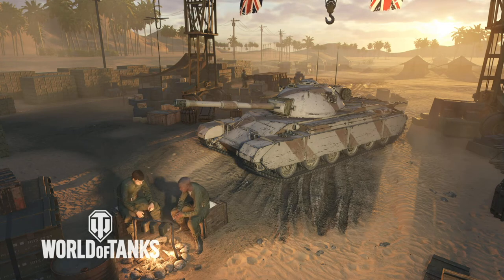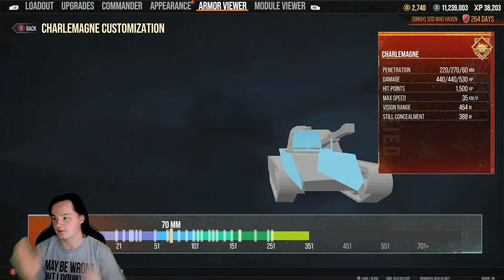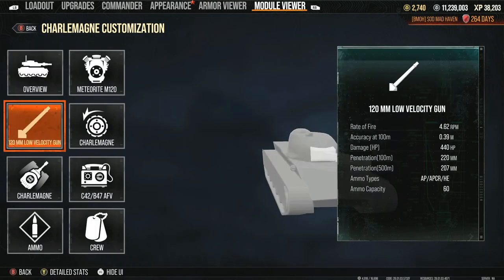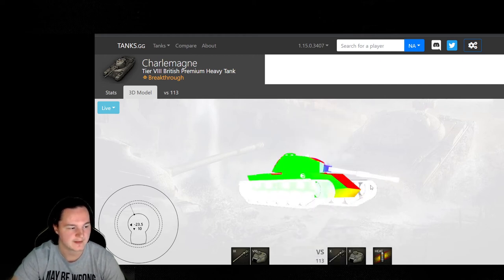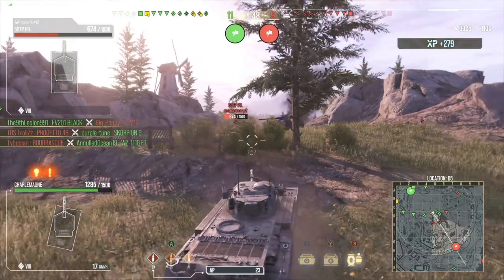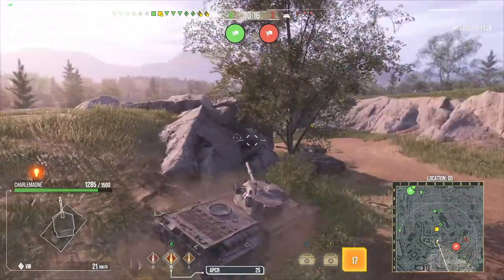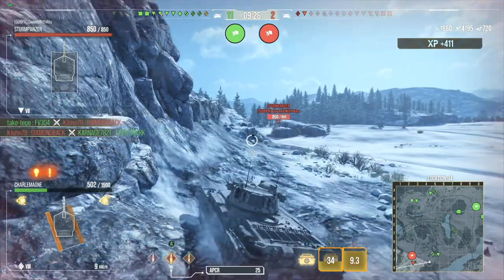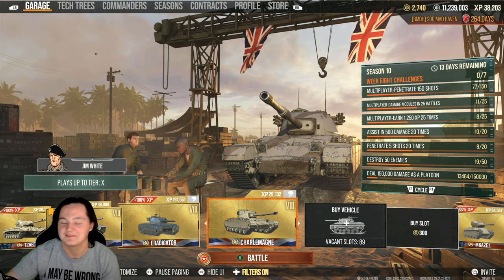Charlemagne review [wot console]